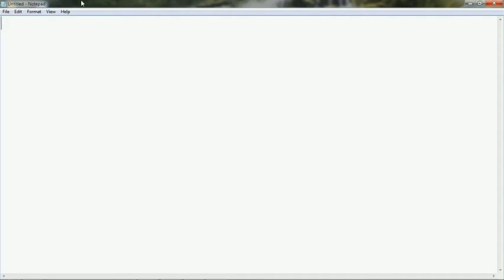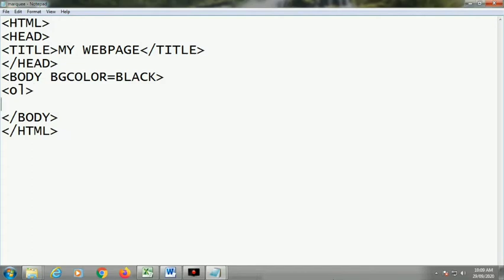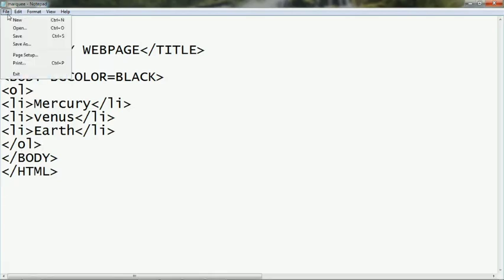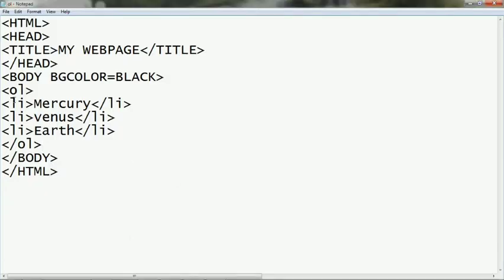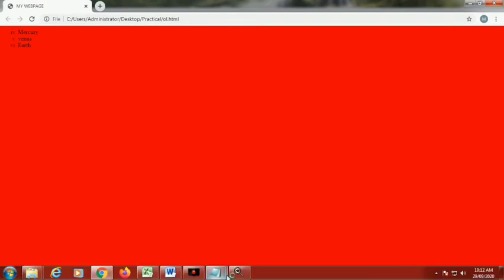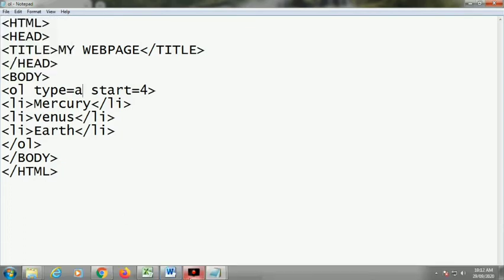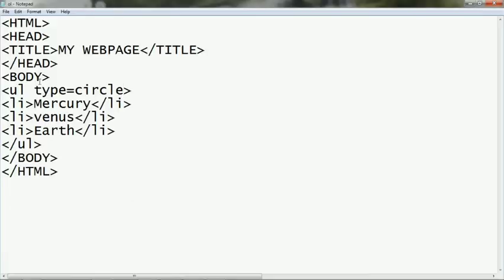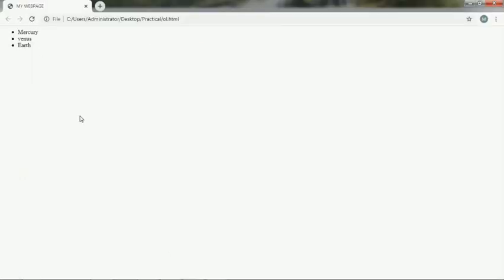Ol and ul tags